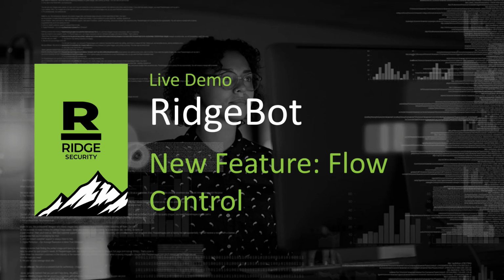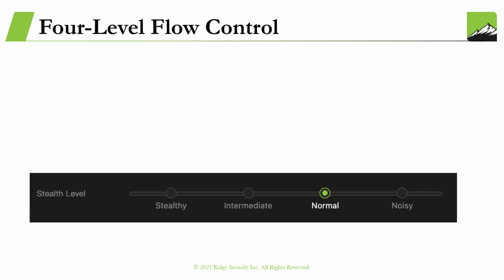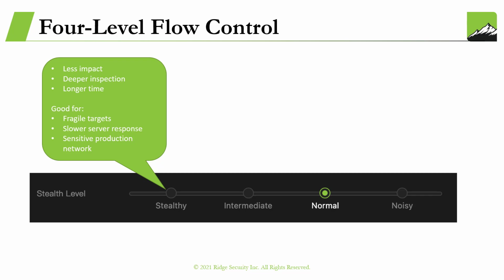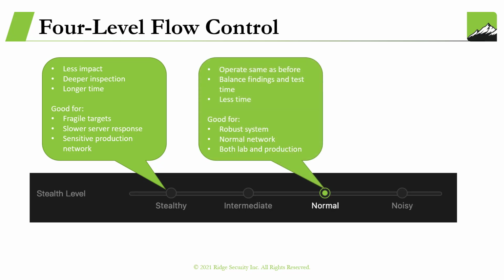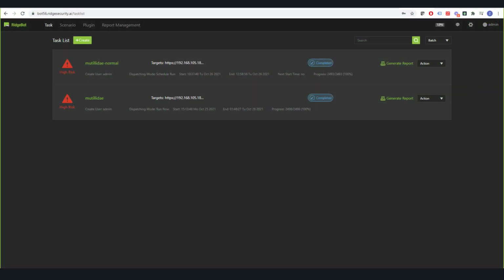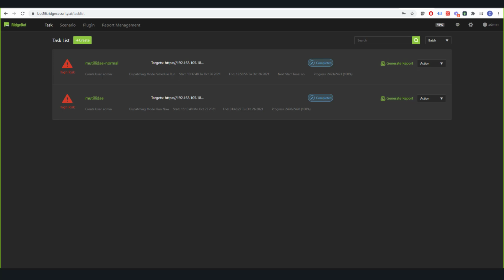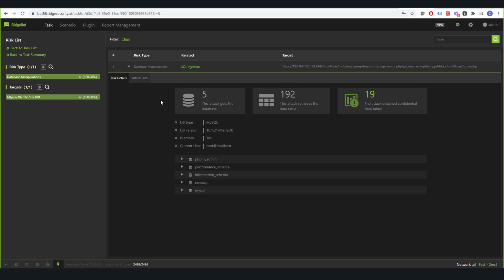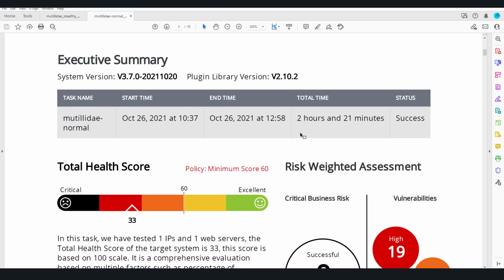How to achieve an optimal pentest result by using "flow control"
This video demonstrates how the newly added “Flow Control” feature help you achieve a better penetration testing result.